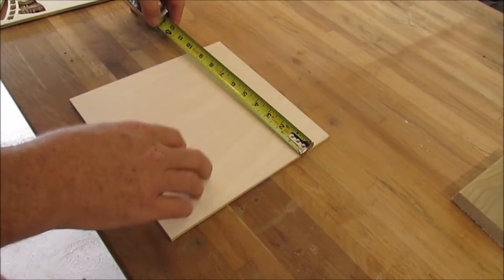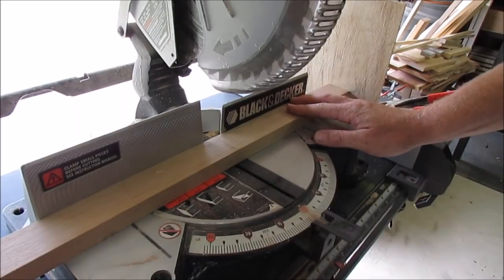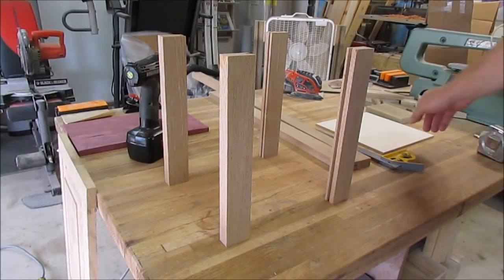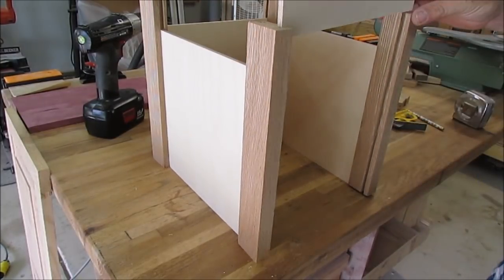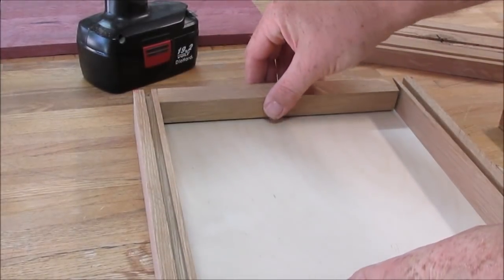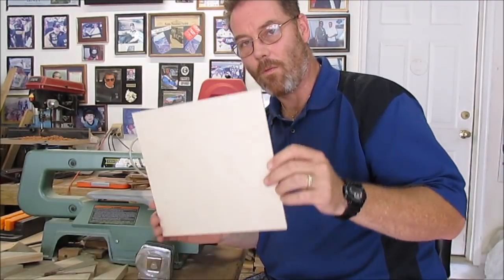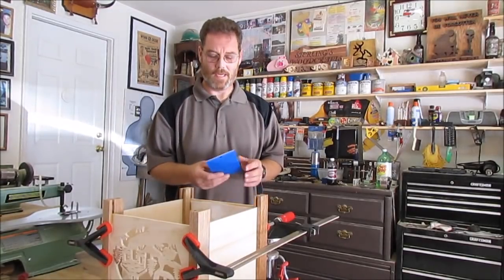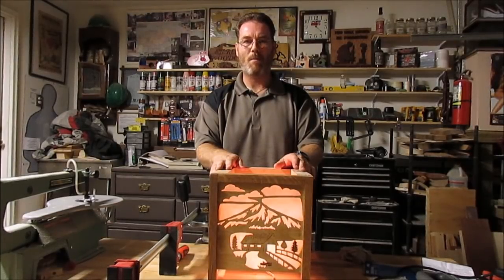Scroll Saw Shadow Box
Scroll Saw Shadow Box made with Scrap Wood , and 3 dollar light from Hobby Lobby

Saw Stop
DeWalt 788 Scroll Saw
DeWalt Bench Top 12 1/2 in. Planner
Jet 6-Inch 1 HP Jointer
Central Machine HF Lathe
Easy Wood Tools 3 1/2” Diameter x 1-1/4” x 8 TPI
Craftsman C3 19.2-volt 3/8-in. Lithium-ion Drill
Rigid 9 Gal Wet/dry Vacuum
Howard Products Feed-N-Wax Wood Polish & Conditioner, Orange
NOVA G3 Chuck Without Threaded Insert
Jacobs 33 Drill Chuck 1/2" Capacity with MT2 Morse Taper 2 Arbor
Hurricane Turning Tools, Live Tailstock Center, 60% ,  2MT
Neiko 01407A Electronic Digital Caliper with extra large nob
FastCap. Glu-Bot Glue Bottle (16 Ounces)
Bessey KR3.550 50-Inch K Body REVO Fixed Jaw Parallel Clamp
Go Pro Hero 7 White
Go Pro Jaws with Goose Neck